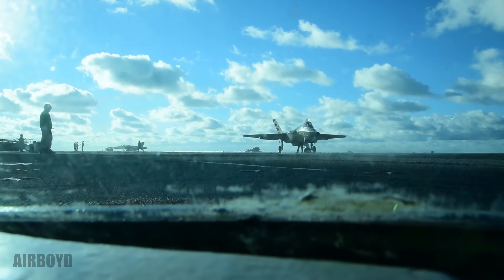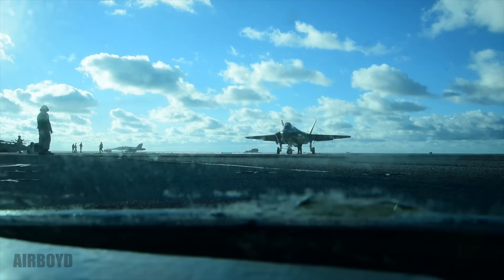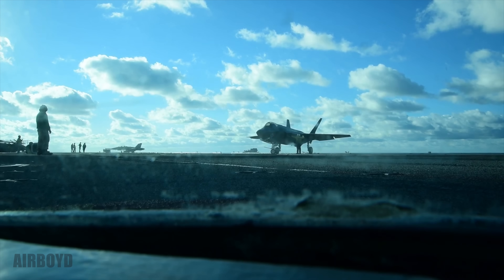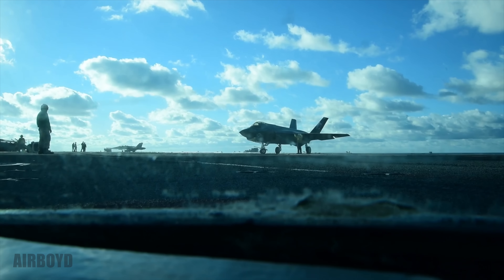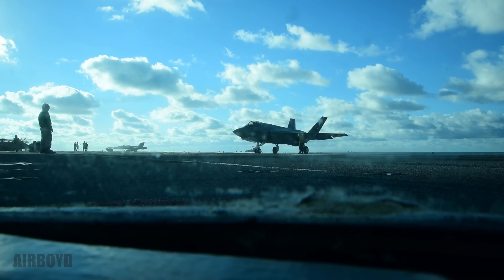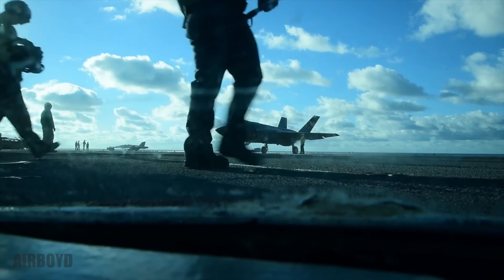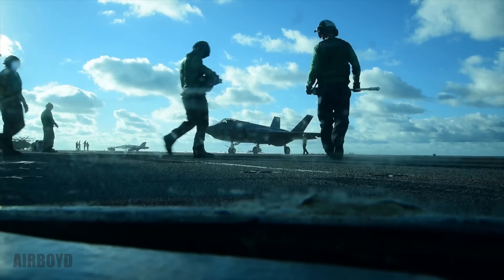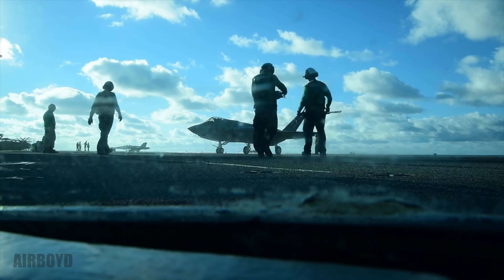F-35C Ops "Bubble" POV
Courtesy Video Navy Media Content Services

Flight deck members watch a F-35C Lightning II carrier variant joint strike fighters assigned to the Salty Dogs of Air Test and Evaluation Squadron 23 (VX-23) land aboard the aircraft carrier USS Dwight D. Eisenhower (CVN-69). The POV for this video is from the flight deck Integrated Catapult Control Station (ICCS) or the "bubble." The aircraft is later launched from a catapult aboard the ship. (U.S. Navy video/Released)

USS Dwight D. Eisenhower (CVN-69)